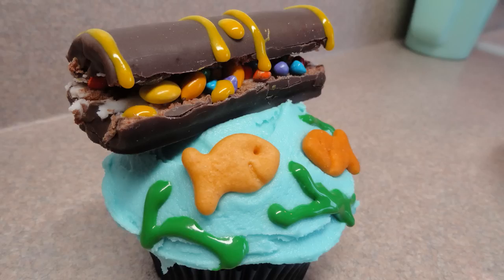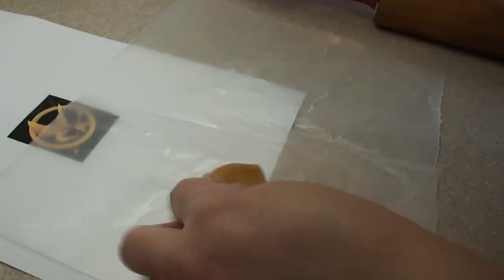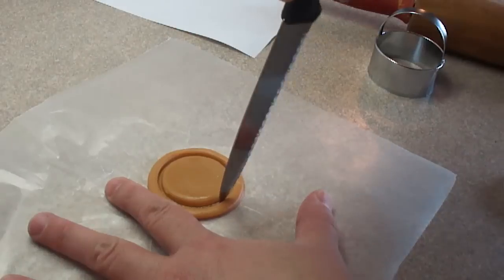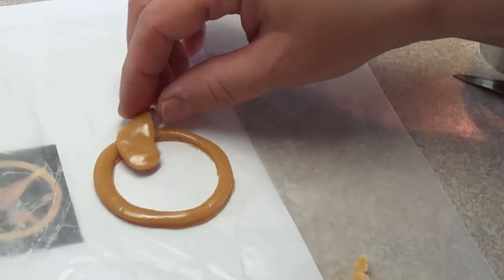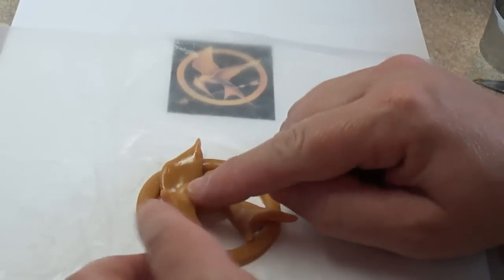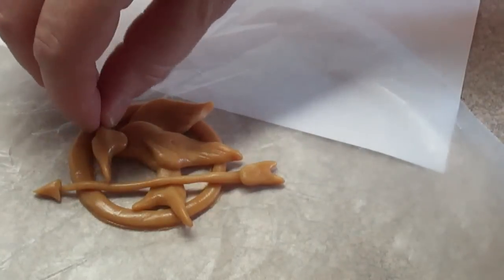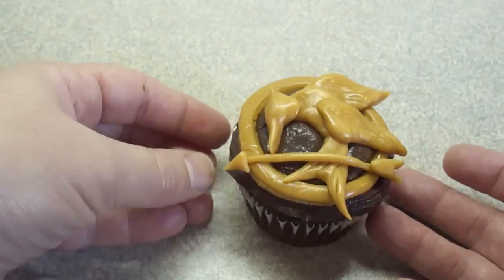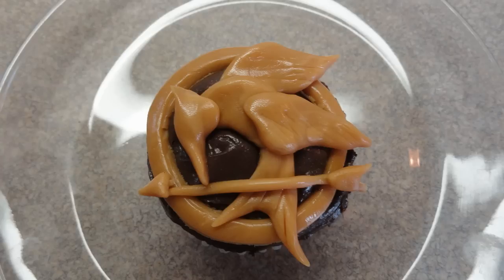Decorating cupcakes #93: The Hunger Games - Mockingjay Pin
Many of you asked (a couple of times, lol) for this cupcake.
I used caramels to make my Mockingjay pin, here is a video where a lady uses fondant:
She uses edible gold glaze to cover her fondant and it make a nice gold colour.
You may be able to find luster dust or pearl dust online or in craft stores.